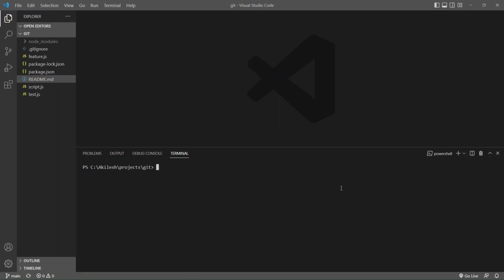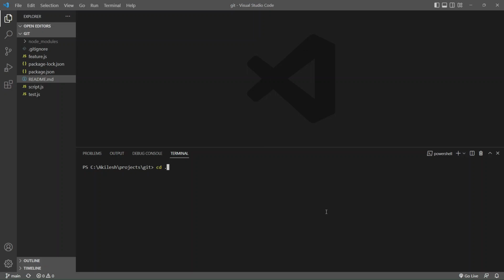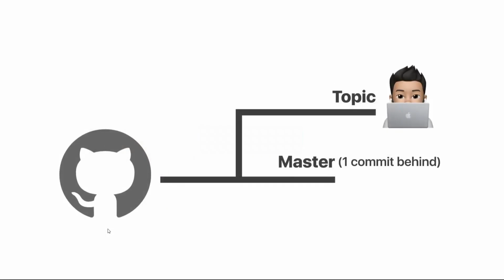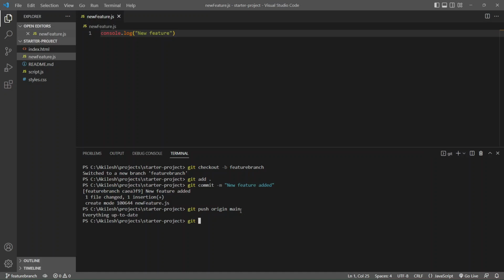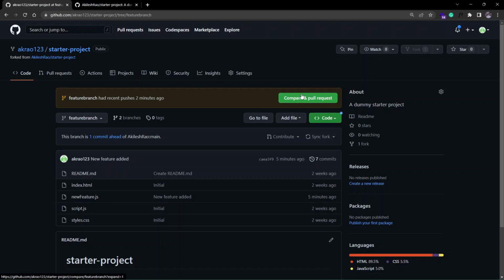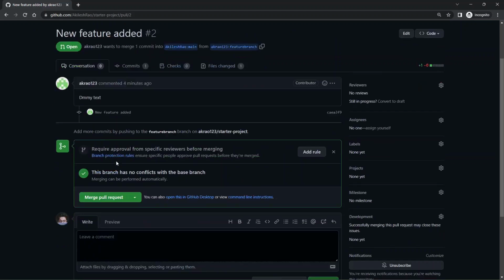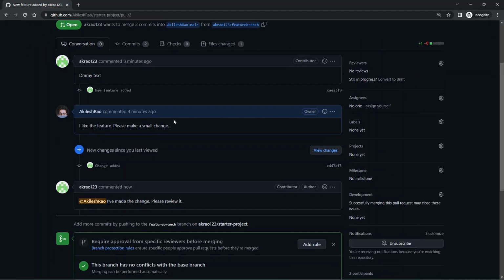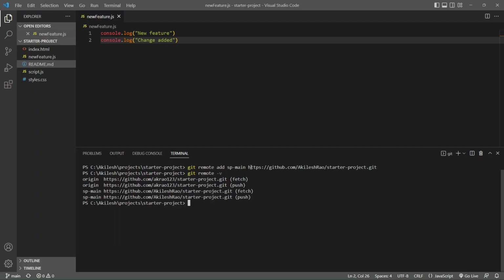The Git series : Part 10 : Pull Requests & Forks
Github has a structured workflow centered around pull requests. In this video, we explore this workflow of forks and pull requests in detail.

This video is part of a playlist where we understand Git in detail.

⌚Timestamps
0:00 - Intro
1:16 - Creating a fork
2:21 - Pull request workflow - Basic idea
4:40 - Pull request workflow - demo
13:18 - Outro